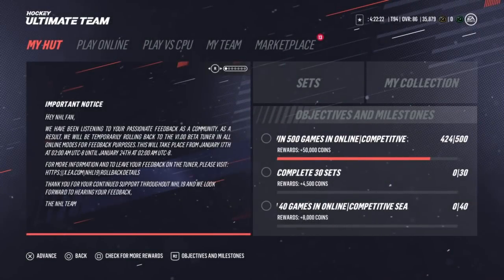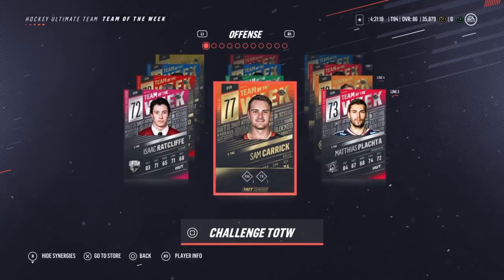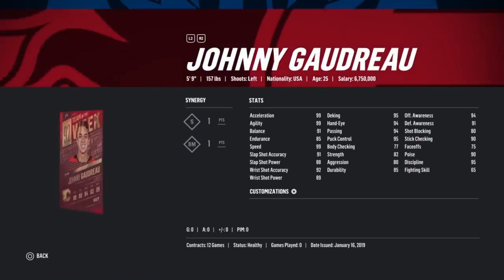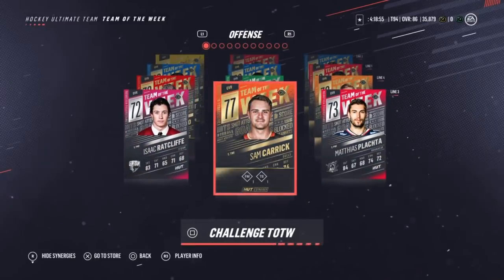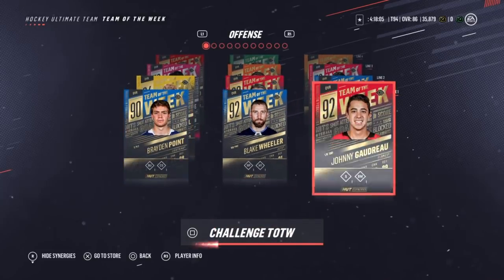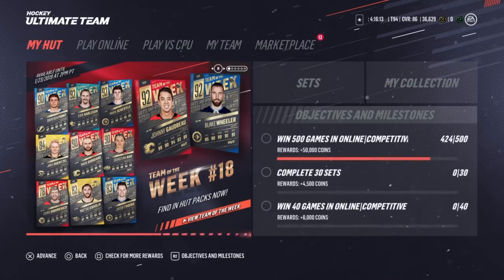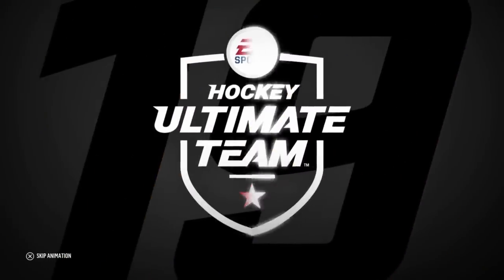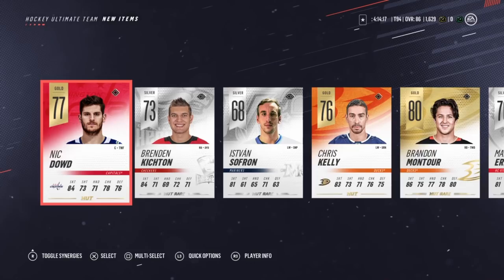TOTW Wednesday #18 - NHL 19 Pack Opening & TOTW Review